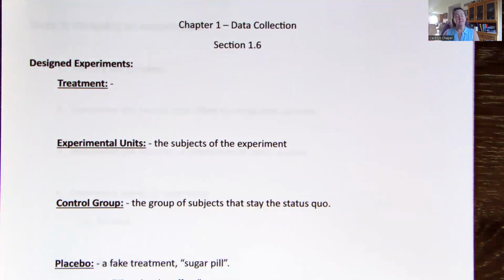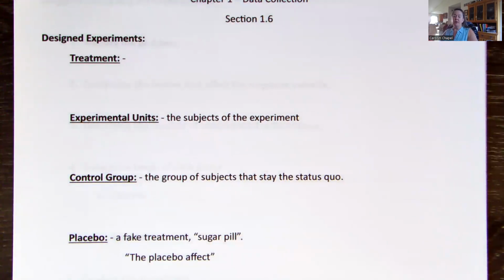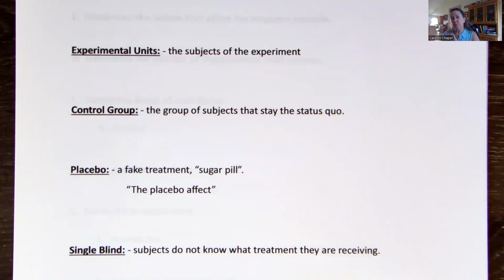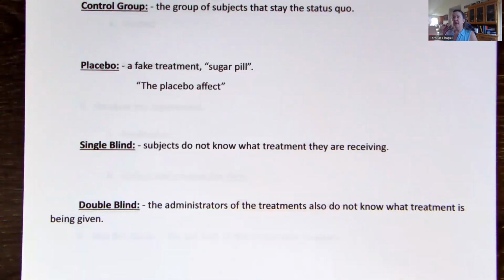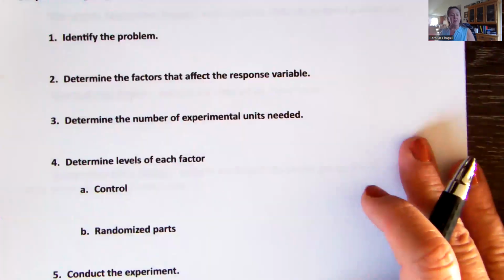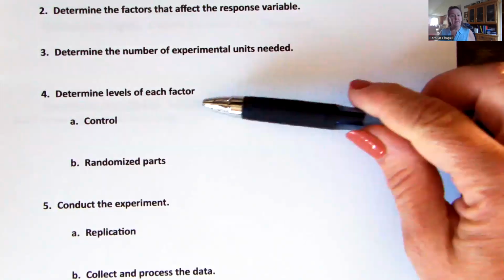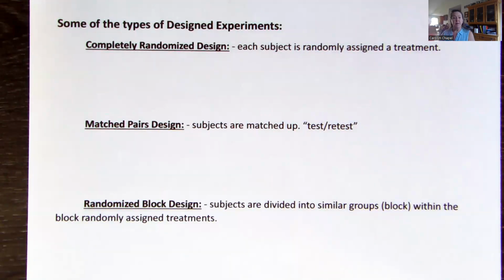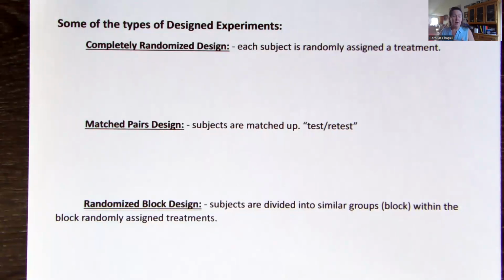Basic Stats - Chapter 1 - Section 1.6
This video walks through some of the parts of a Designed Experiment. The terminology and some of the methods used